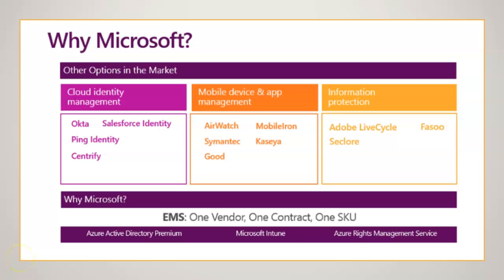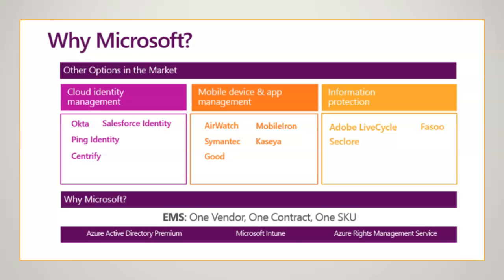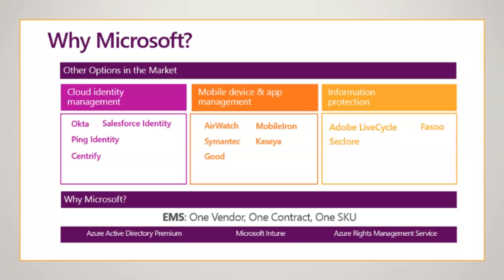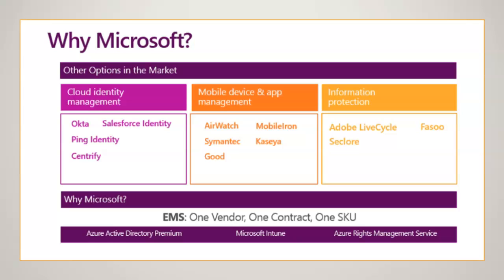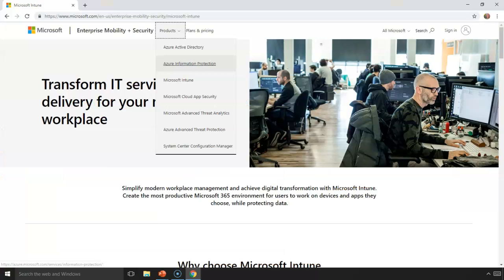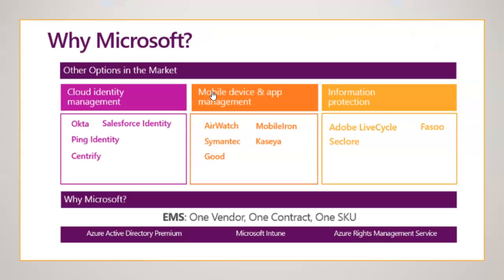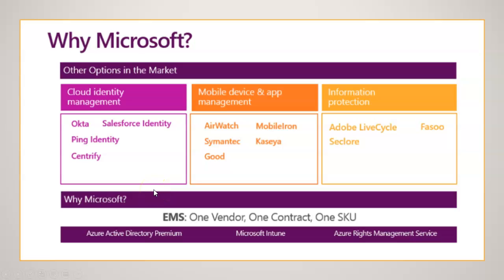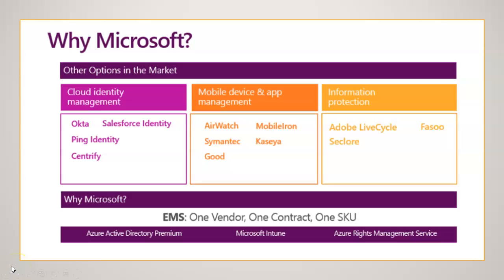Why Microsoft Intune Only - Microsoft Intune Training Series video No#3